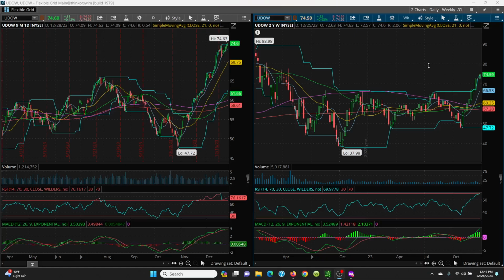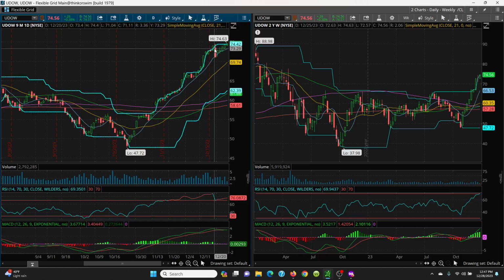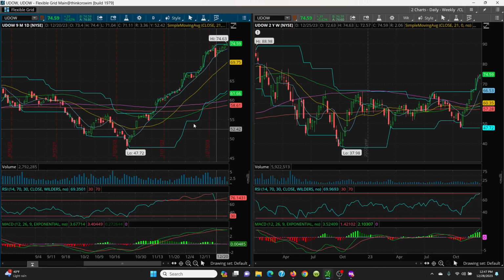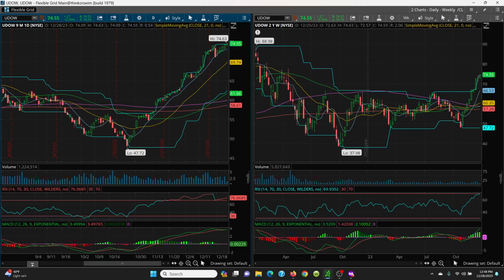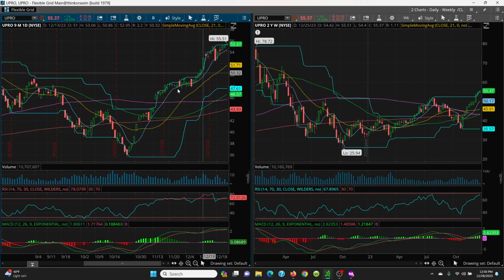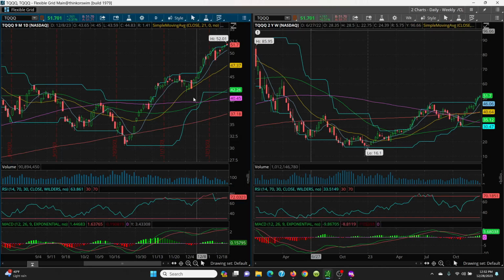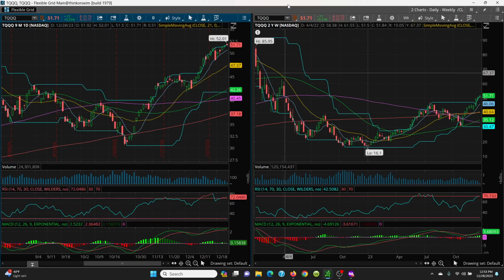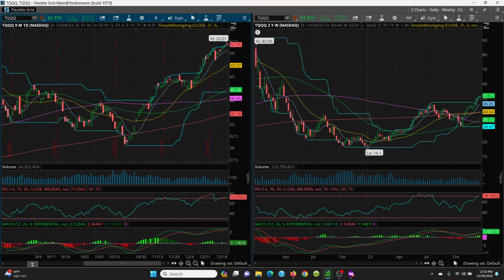2023 12 28 Technical Analysis - Index Etf`s -- UDOW -- UPRO -- TQQQ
Etf`s for the Index`s -- UDOW -- UPRO -- TQQQ